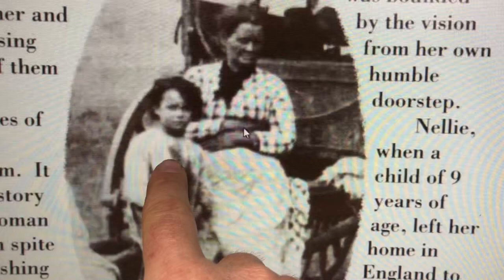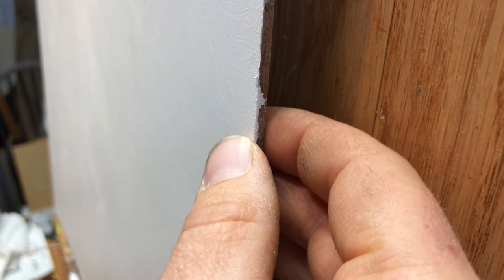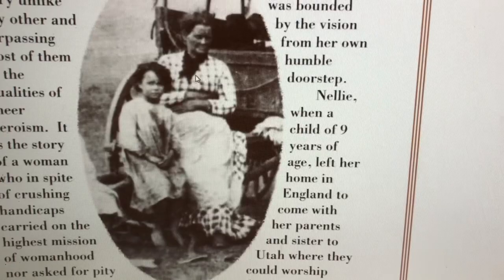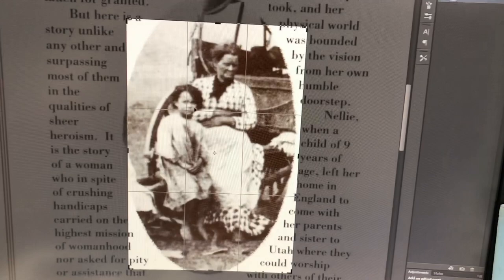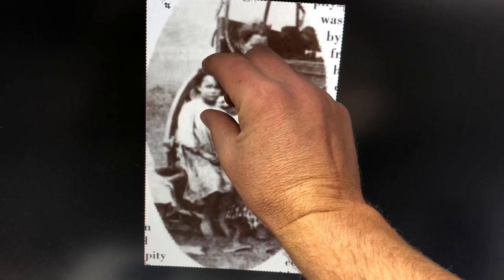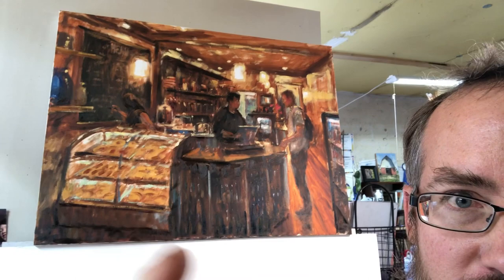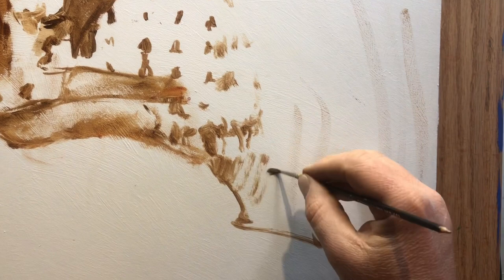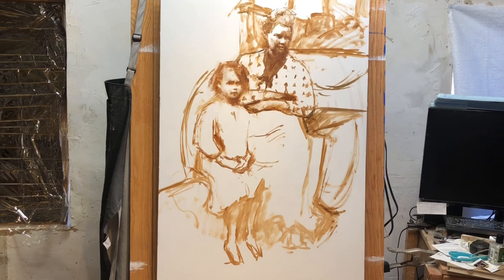Painting from a faded 174 year old photo (part 1 of series)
I've been hired to paint a large double portrait utilizing an old pioneer photograph...this is the first stage.